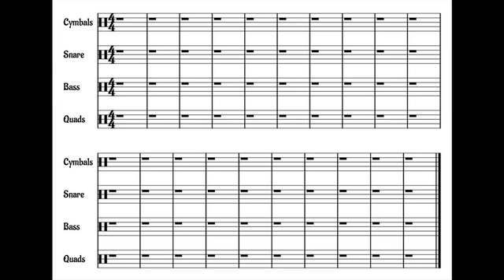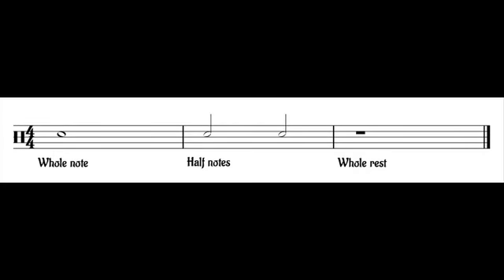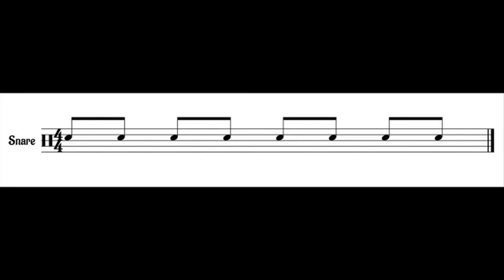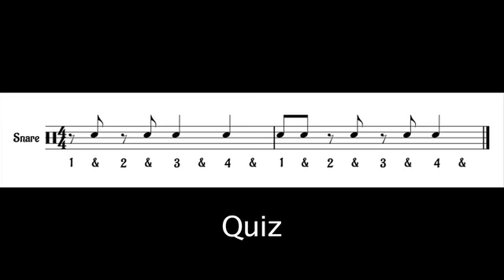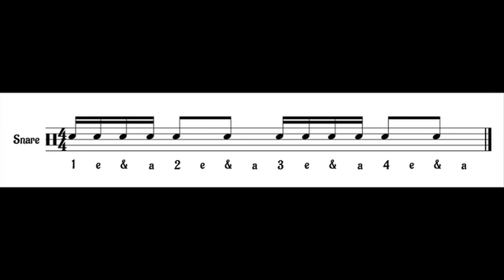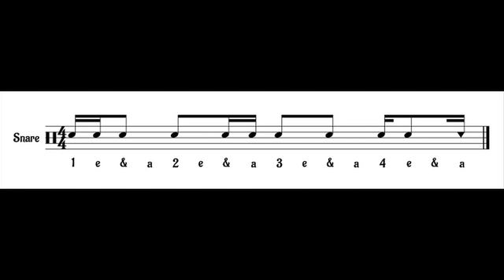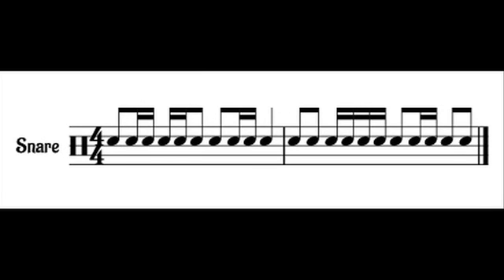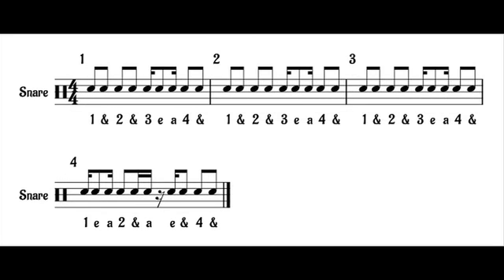Pathfinder Drum Corp - Lesson 4 - Reading Sheet Music, part 1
This is part 1 of reading drum corp sheet music.  It starts with the very basics so if you already know basic music theory, you could skip ahead
3:43  - begin with quarter notes.
5:27 - quarter note quiz
7:24 - eighth note quiz
16:54 - sixteenth note quiz